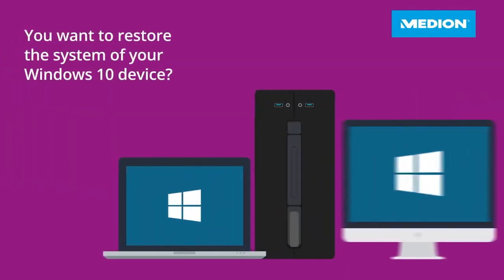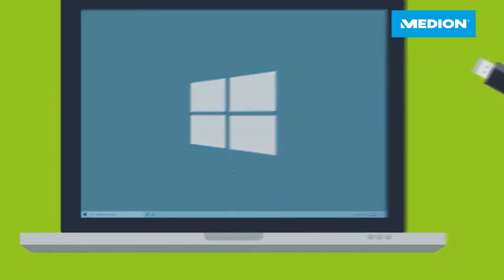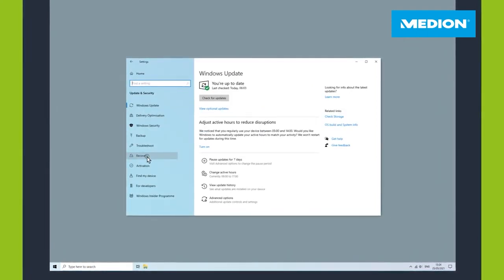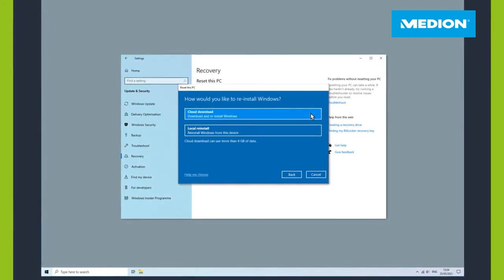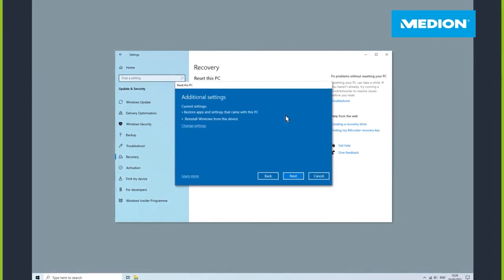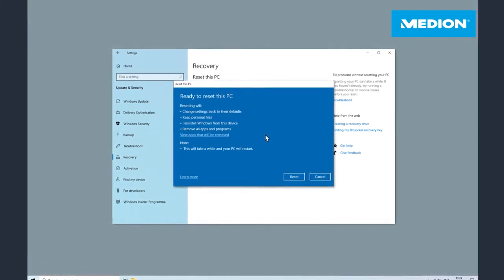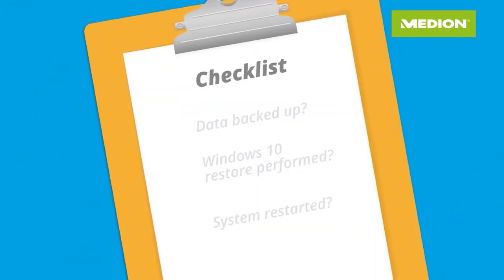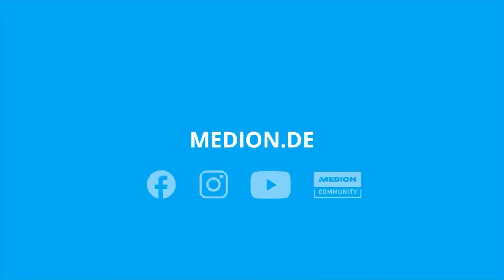You want to restorethe system of your Windows 10 device?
You want to restore the system of your Windows 10 device? In this video you will learn how to do it.

If you have any further questions, our service team will be happy to help